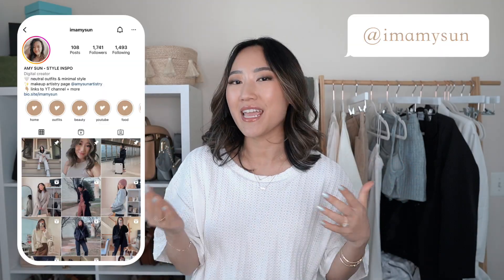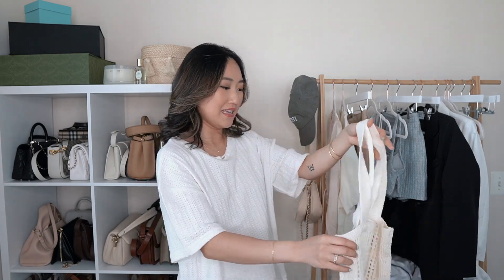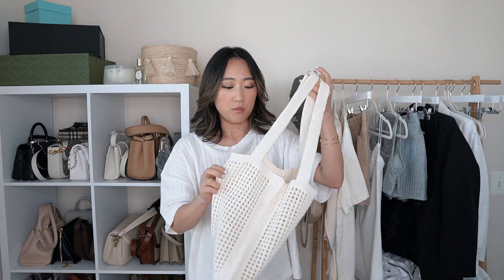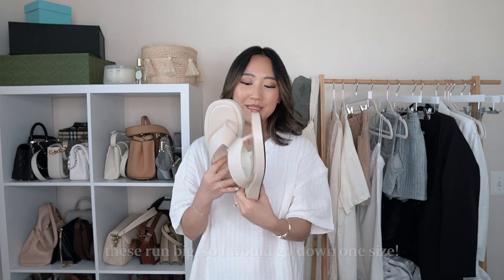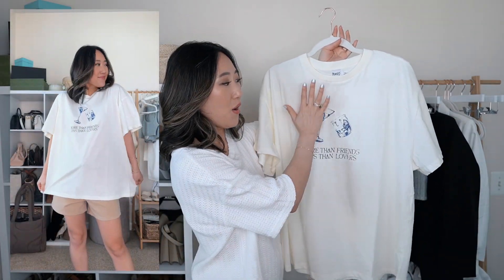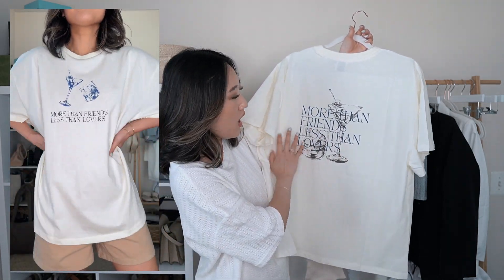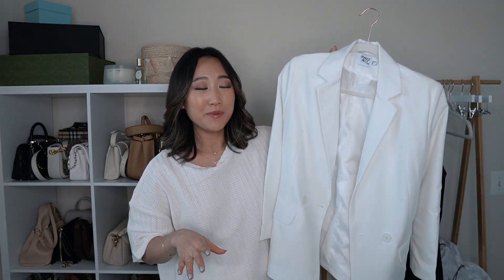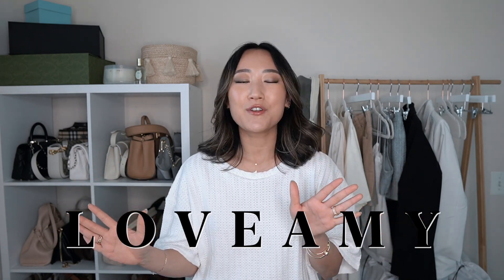PRINCESS POLLY try on haul & review: comfy chic summer clothing, loungewear sets, blazers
Free standard US shipping (3-6 days) for orders over $50, and they offer AfterPay and ShopPay for all US customers.

5'3" | 115 lbs | 25" waist | 34" hip | 34" bust

[0:00] intro
[0:57] princess polly try on haul & review
[15:27] outro